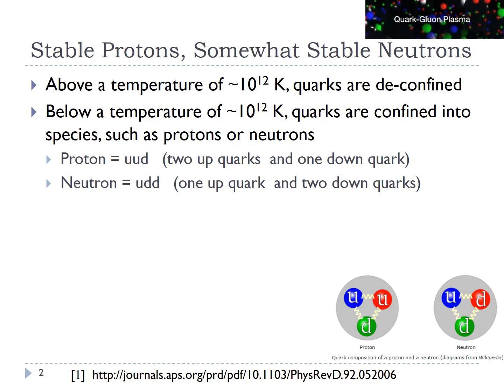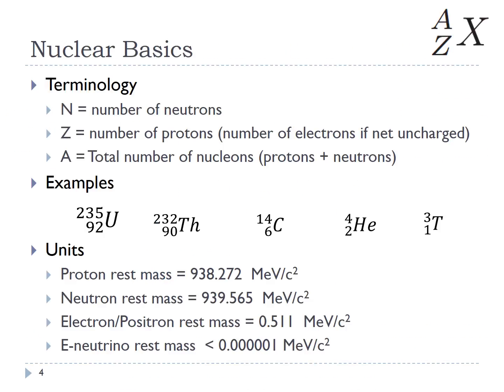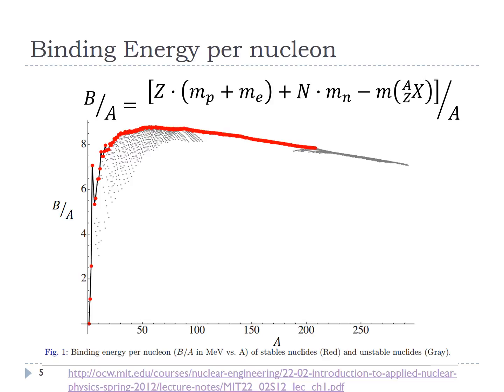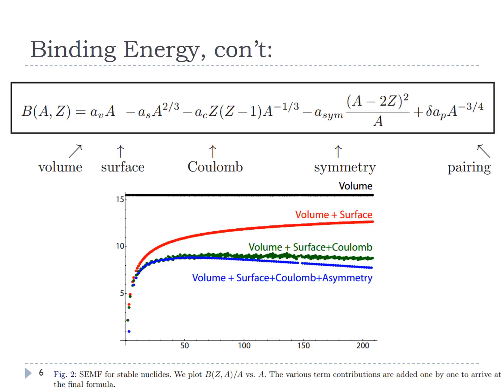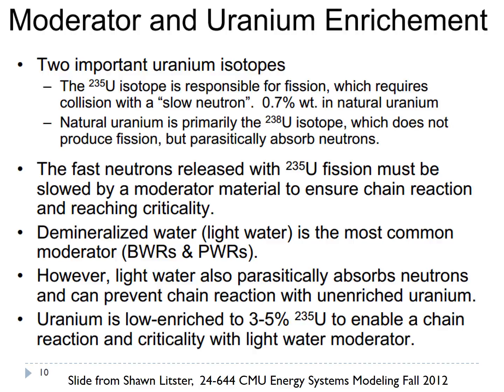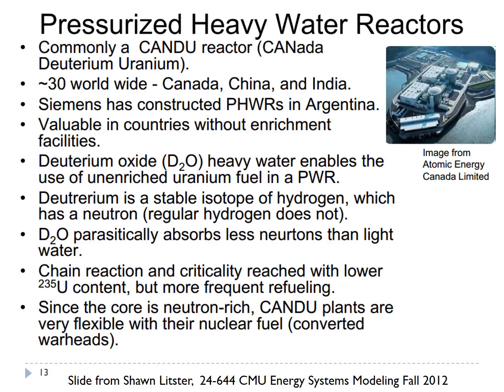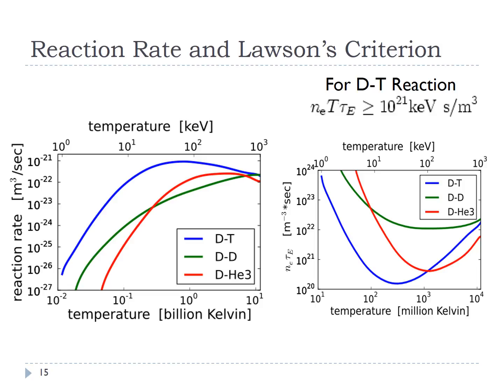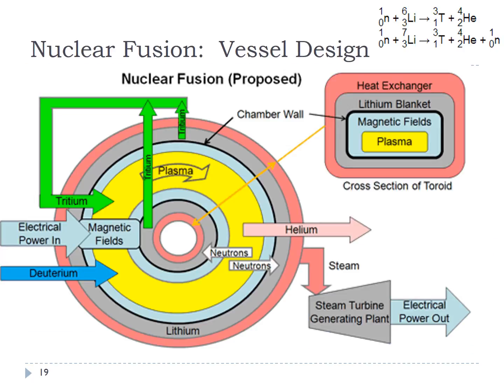Siefert Lecture#12_Nuclear Fusion & Fission Power Plants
This video is a practice for a lecture in my Fall 2015 Energy Systems Modeling class at Carnegie Mellon University. This lecture focuses on Nuclear Fusion & Fission Power Plants.